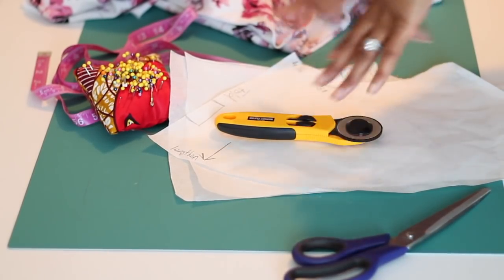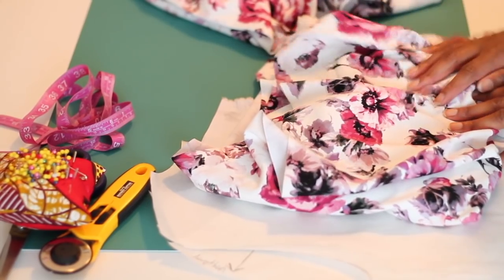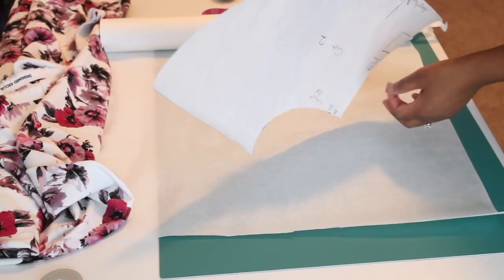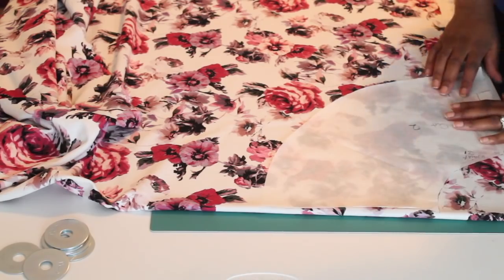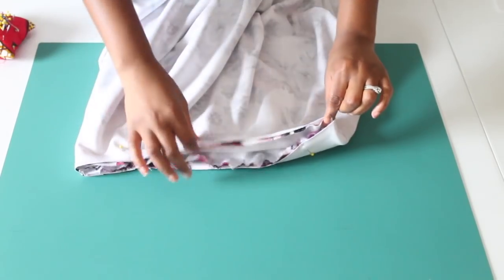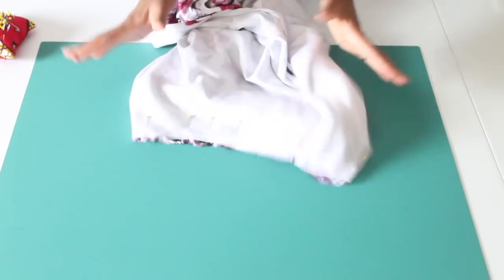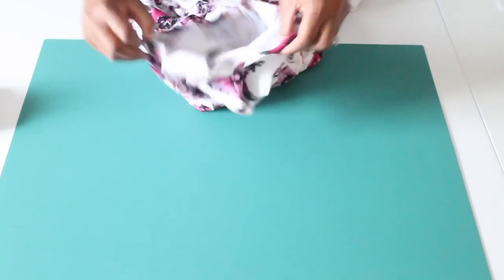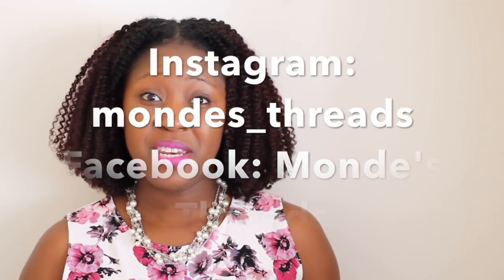How to Sew An Easy Midi Dress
Hey guys, this is a quick tutorial on how to make an easy dress from the pattern pieces we drafted from a T-shirt.

You need your usual sewing tools, your pattern pieces and Fabric. I used a Floral Ponte fabric from JoAnn's  but I will list a few more fabric options you could use.

Happy Sewing

Fabric Options

Flora Pique Knit
Floral Ponte Blue
Floral Liverpool Double Knit

Sewing Machine I use. Great Beginner Sewing Machine